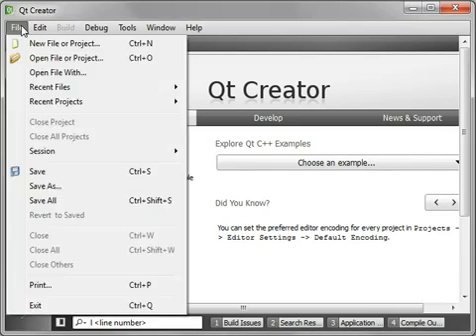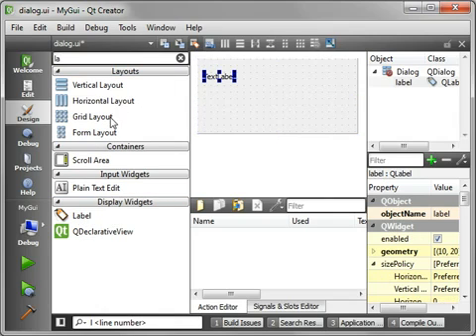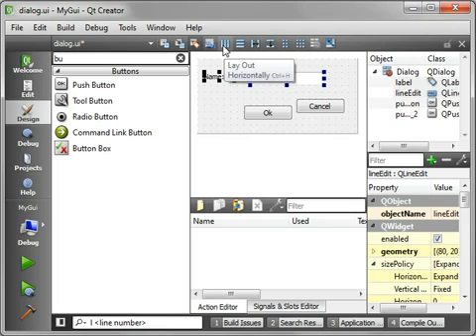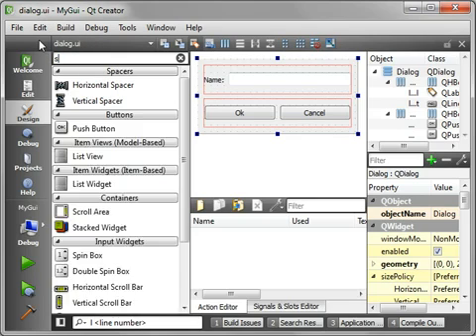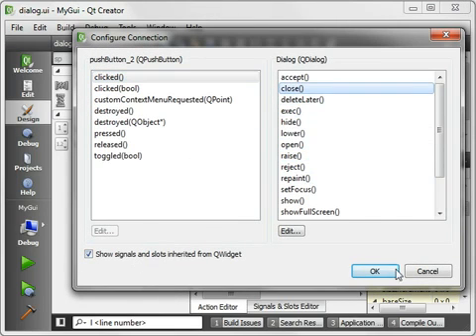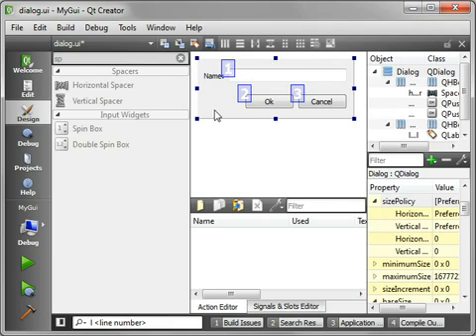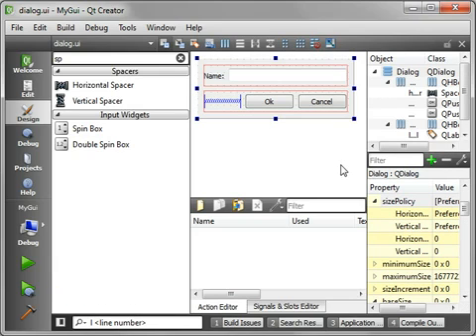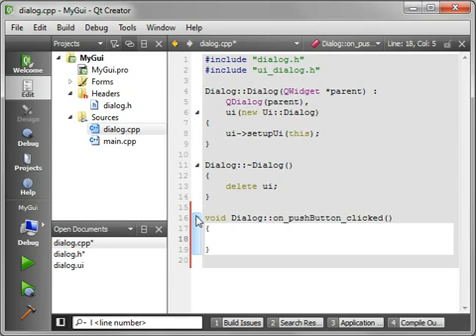C Qt 06 layouts, tabs and buddies